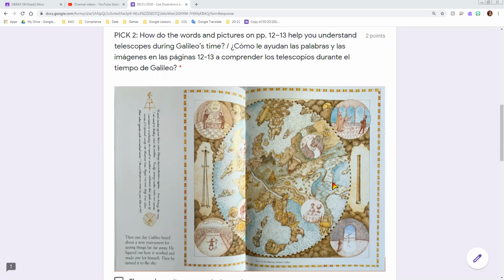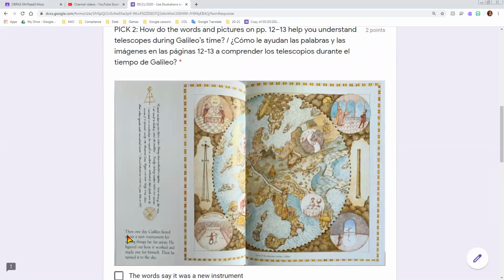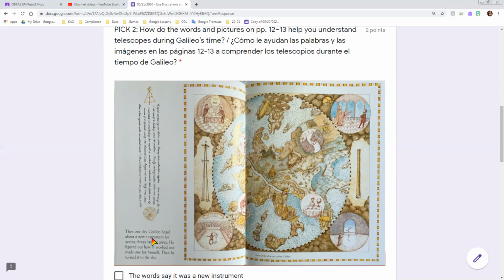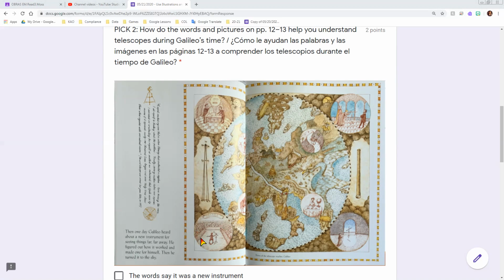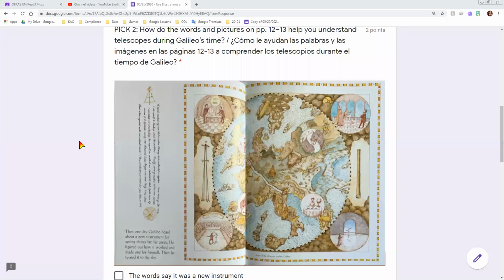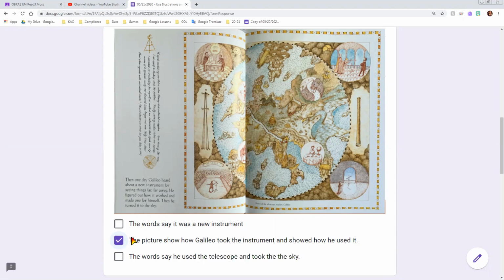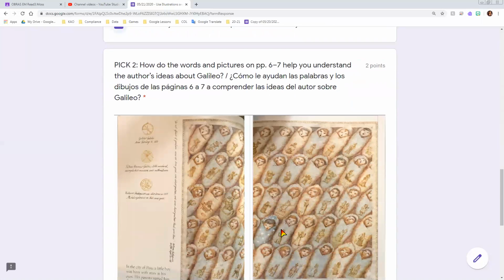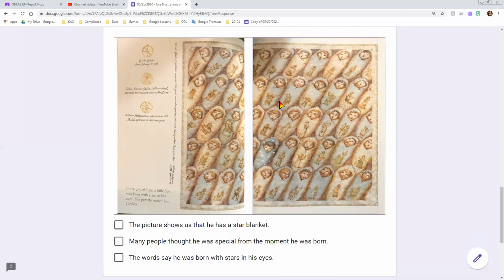TDQ part 1